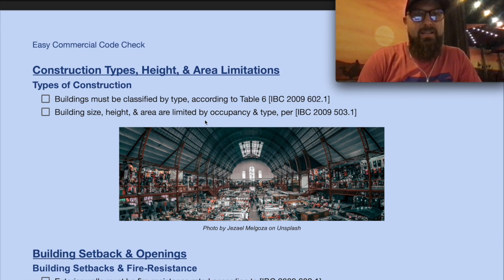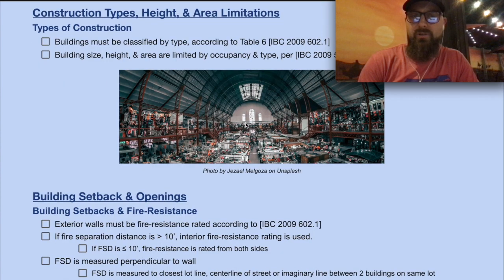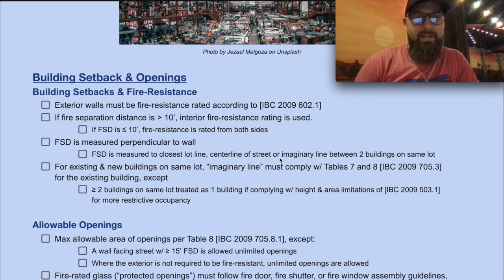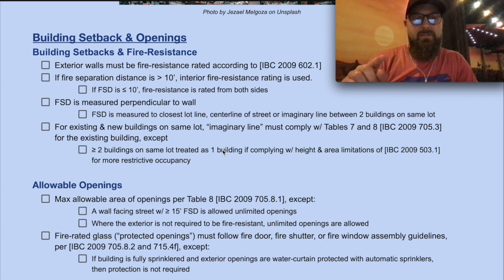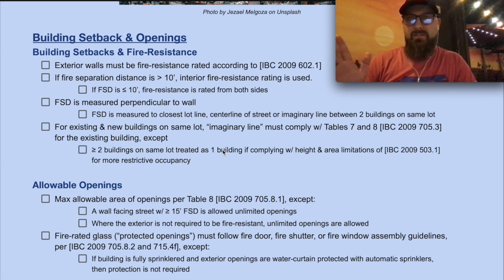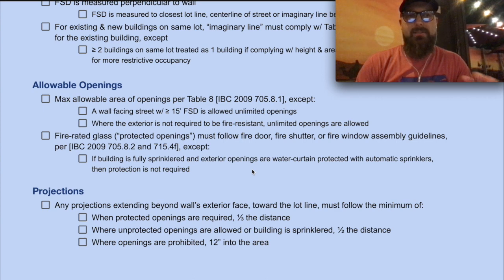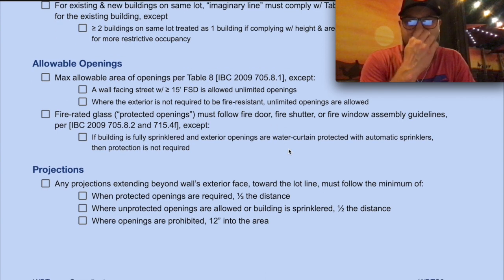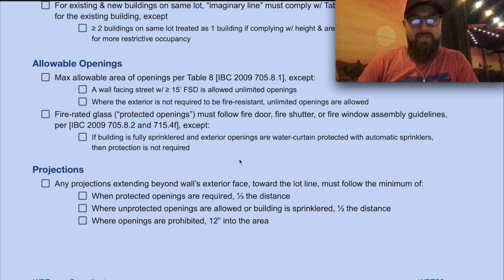Easy Commercial Code Check P05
To grow commercial inspectors, buyers, and brokers, we developed a summary of Commercial Code Check,. 1st edition, 2010.

Page 05 consist of Construction Types, Height, & Area Limitations.
WBTreece Consultants advises investors and trains inspectors worldwide.

Capital Reserve Study

Here is a list of more videos with Britt Treece and WBTreece Consultants: